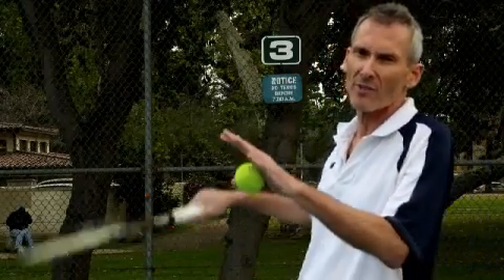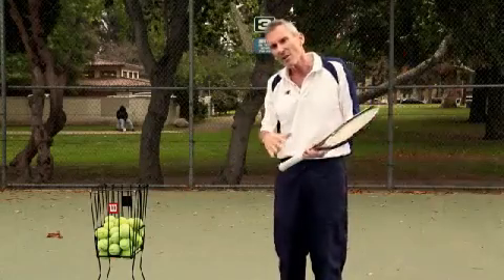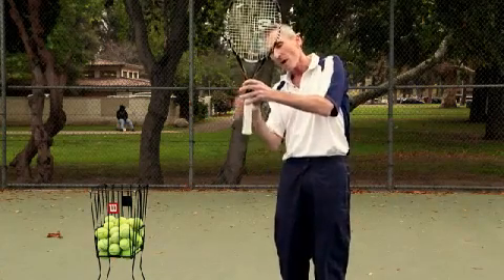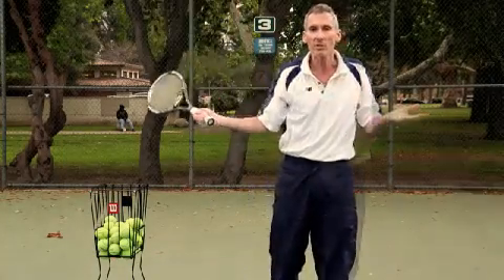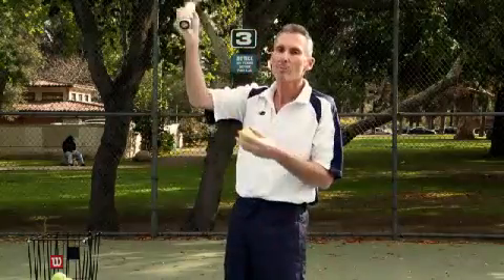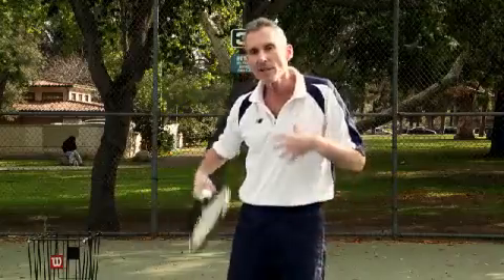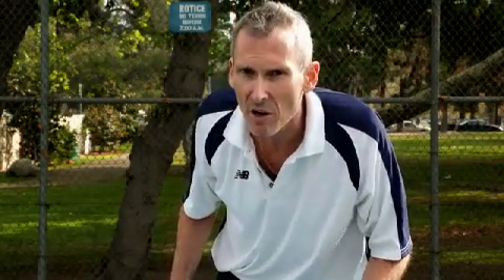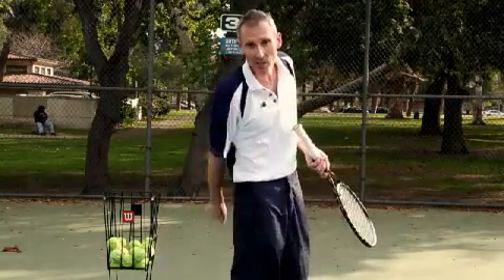Bad Coach . .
Learn how to play tennis the easy way.